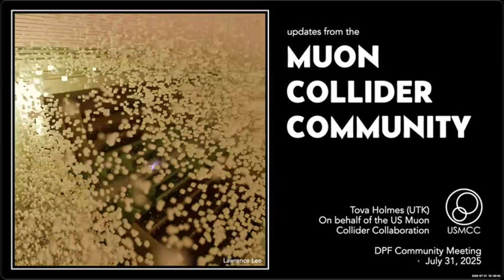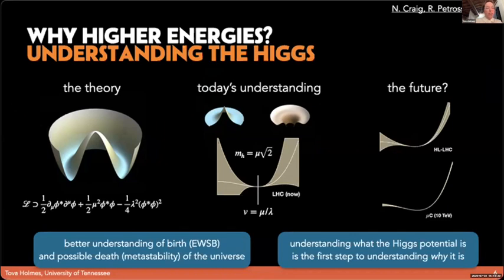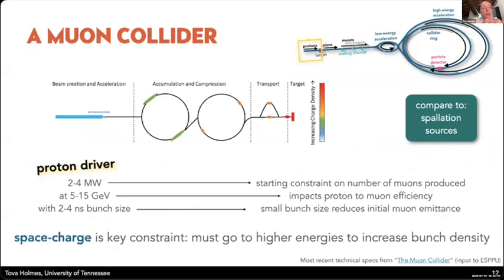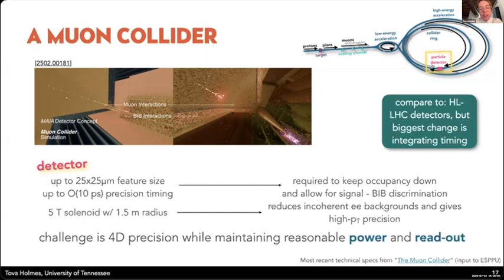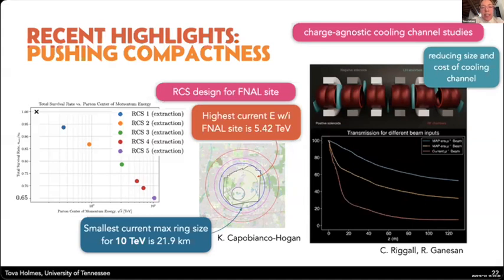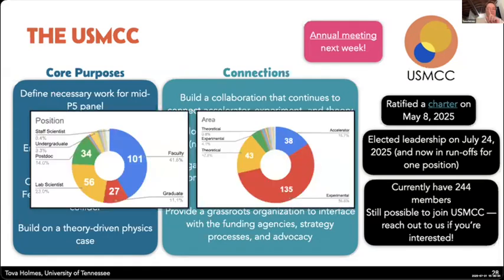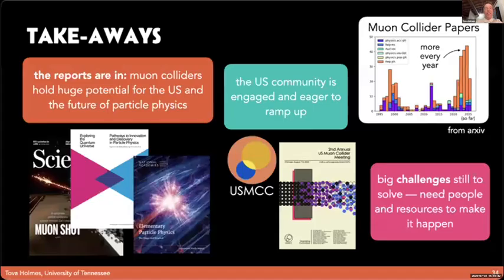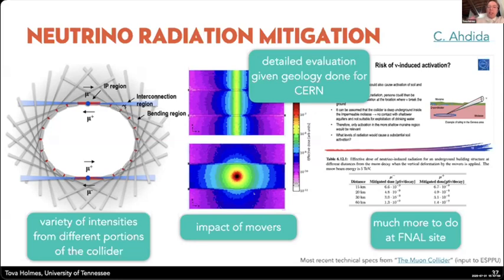APS DPF Community — Dr. Tova Holmes